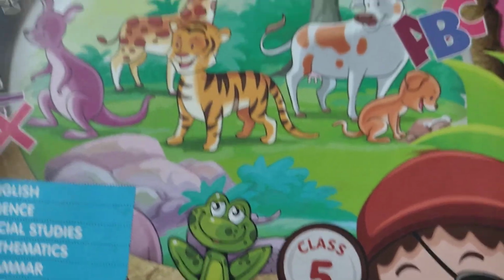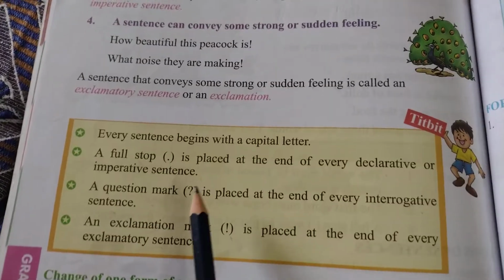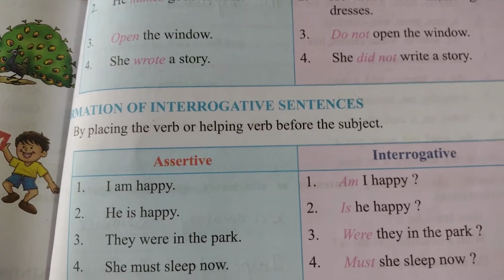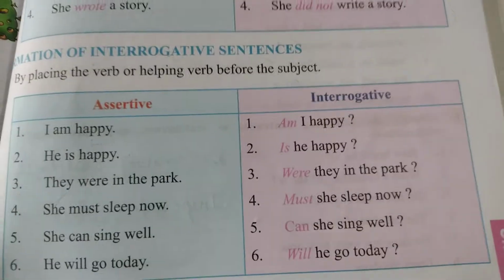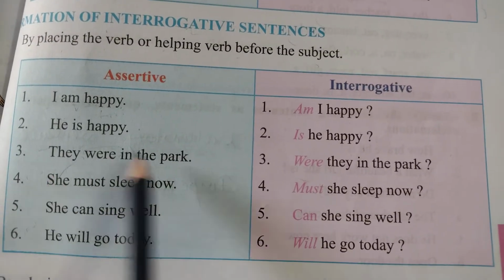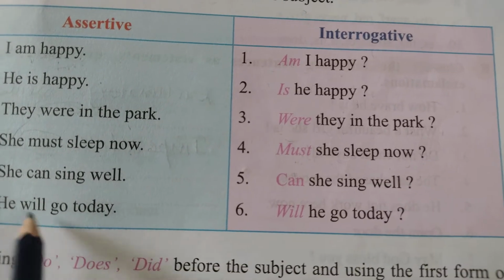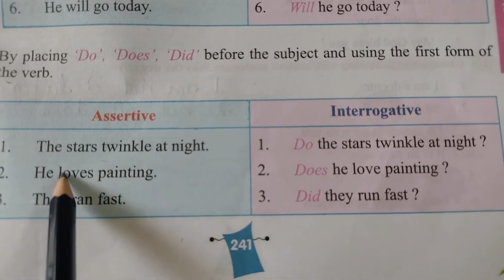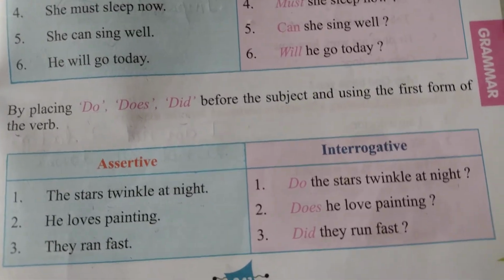Class-5 English Grammar 1.Sentences (part-2)